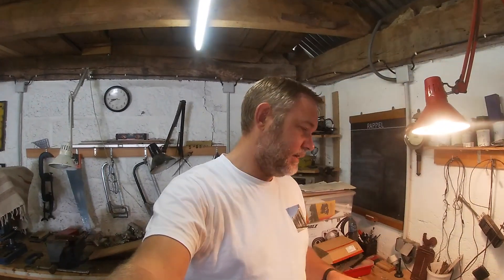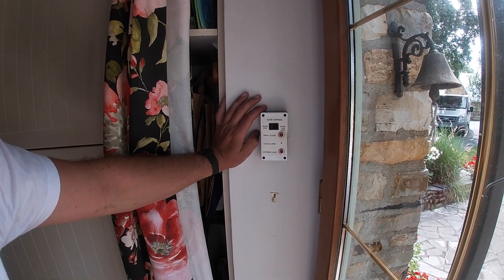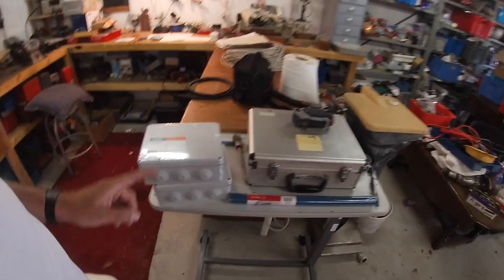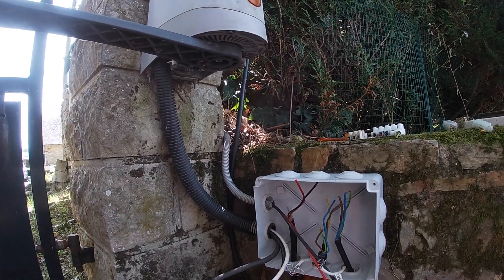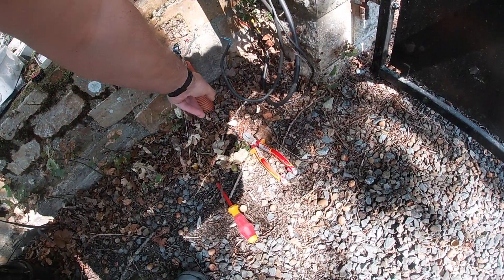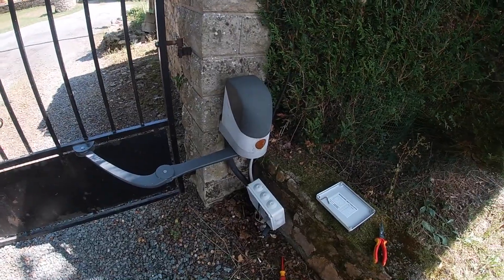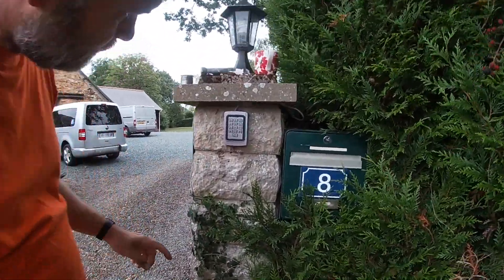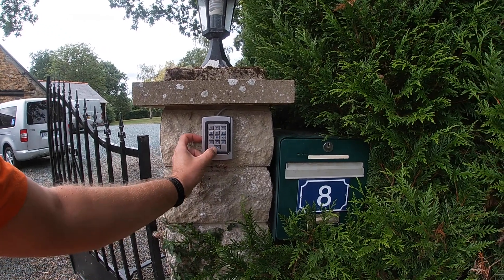Adding a security code Keypad to electric gates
In this video I add a small keypad to open and close the automatic security gates.
Following a request from my mum to put in a method of opening the gates should the remotes fail and / or the emergency services need access I add a keypad from amazon to open the gates.

This is possible on any electric gate system with two open shut contacts on the PCB.